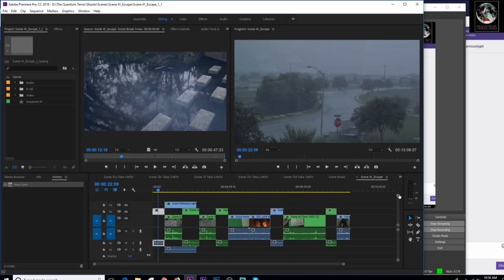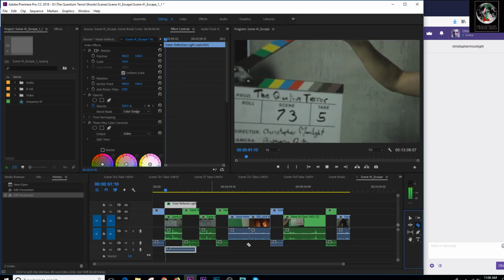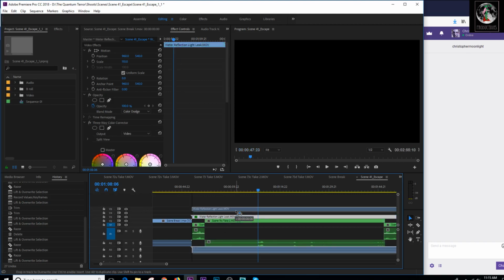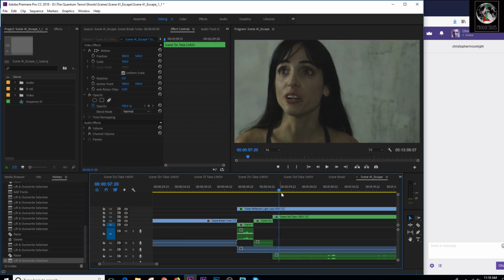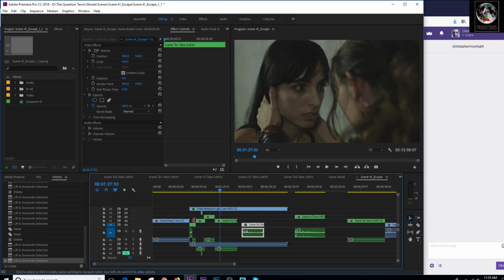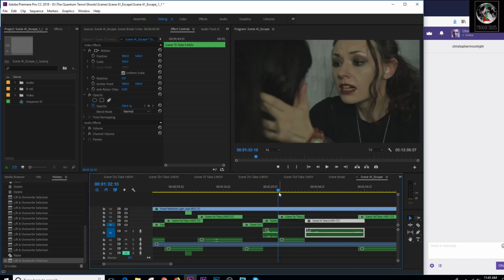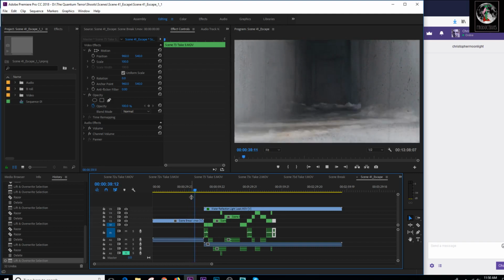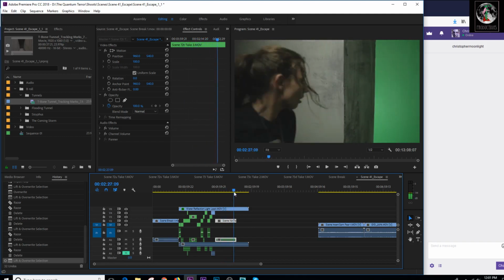Christopher Moonlight Film School Ep. 1 - The Quantum Terror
In this, my first full filmmaking Livestream tutorial, I start putting together a scene from the third act of my film The Quantum Terror, using Adobe Premiere Pro. Join me as I talk about figuring out where to cut, what shot angle to use at what point in your edit, and where to use the second unit footage.